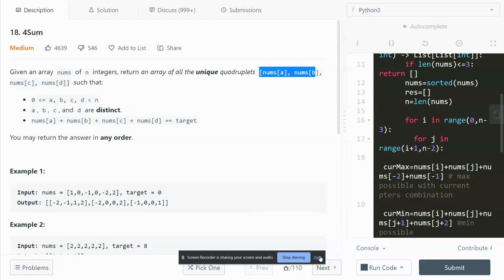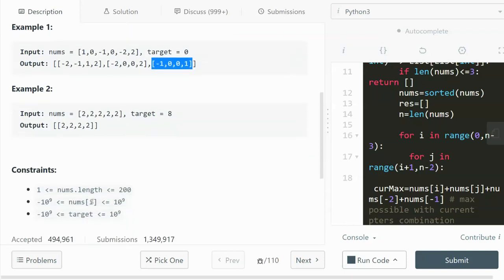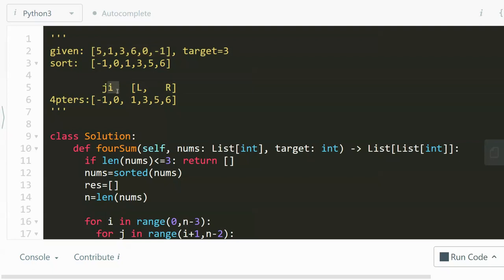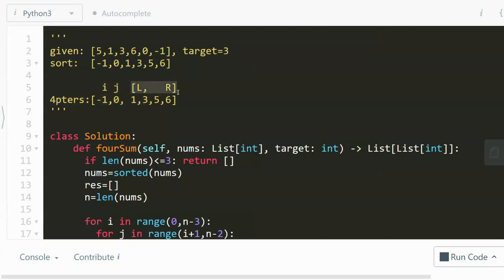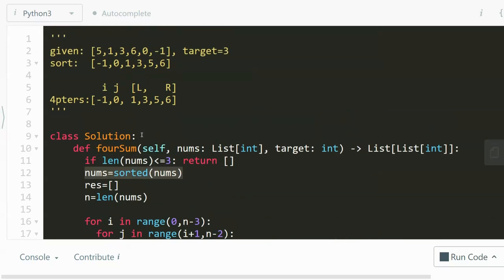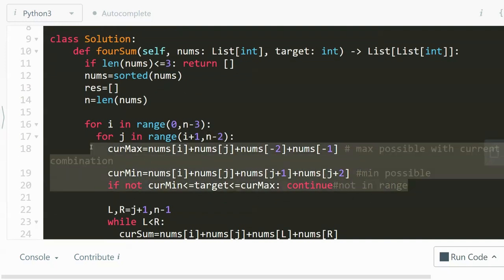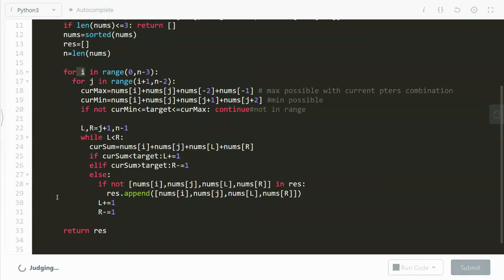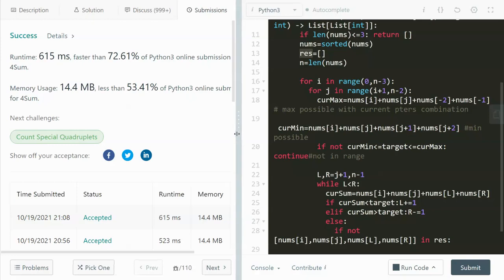Leetcode 18. 4Sum, Python